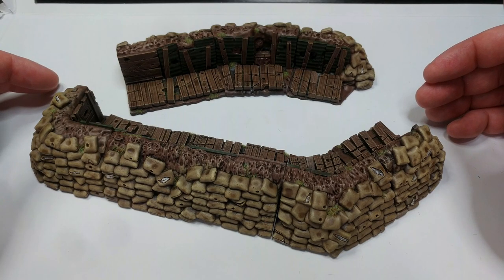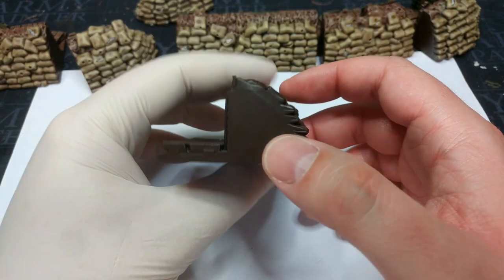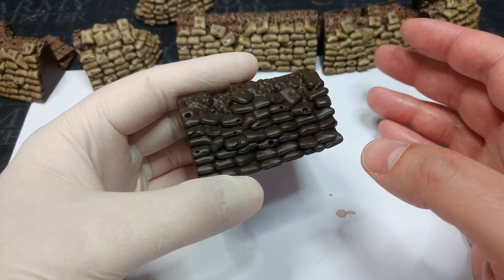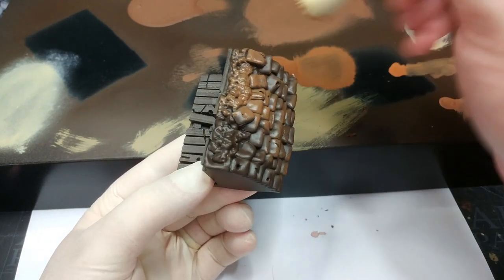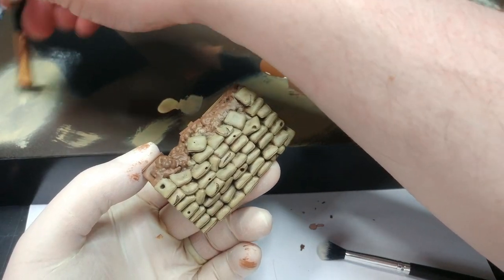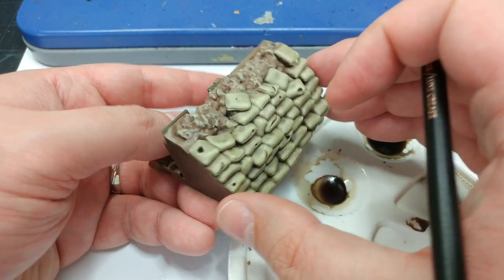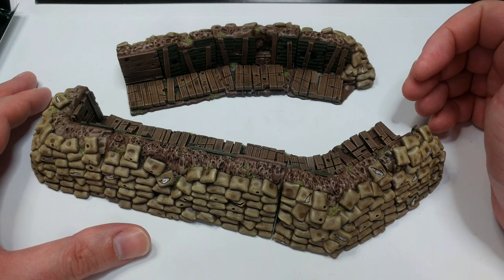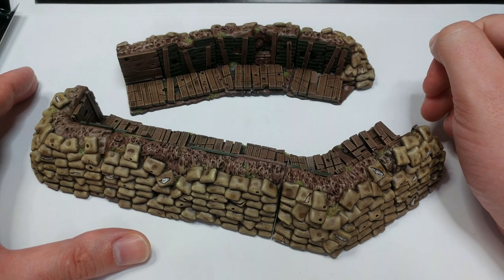Quick Terrain Painting: Modular Trench Kit from Fickle Dice Games [How I Paint Things]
Check out the complete set of Trench System pieces and sign up to find out the moment the Kickstarter goes live

The Great War. The 'War to End All Wars.' World War One. Not ordinarily something you'd think of as needing to be even more desperately dangerous and grim, but if you're going to do it, why not do it with some style? Gloom Trench 1926 delivers in spades. The rules are in open testing right now and available for free from the Fickle Dice Games website, which you can find

Don't have a printer? Check out Fickle Dice's list of Licensed Print Partners worldwide

For more on winter basing and how to get the most out of Valhallan Blizzard, check out the first Gloom Trench video Skip ahead to the basing part if you're keen!

00:00 - Intro
01:48 - Looking at the Segments
03:22 - Priming
04:15 - Basecoats
09:03 - Shading
10:27 - Finishing Touches
11:47 - The Finished Trenches

PAINTS USED:

PRIMER:
Matt Black (Army Painter)
Burnt Umber (Liquitex)

CITADEL:
Calthan Brown (Discontinued - any medium brown will do in its place)
XV-88 (Base)
Eldar Flesh (Dry)

VALLEJO:
Dark Sand
Refractive Green
Pale Sand

ARMY PAINTER:
Strong Tone
Soft Tone